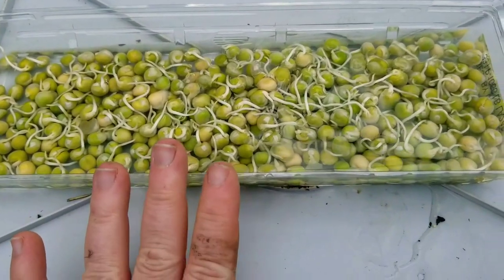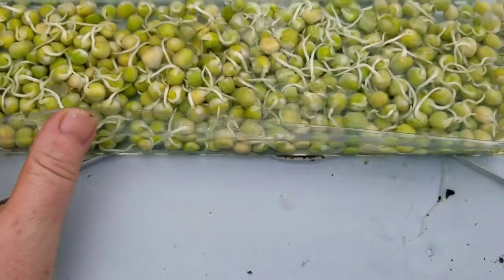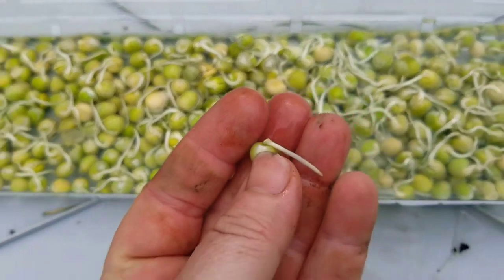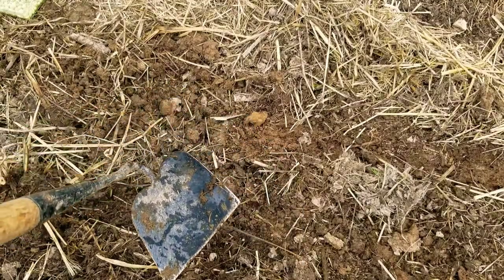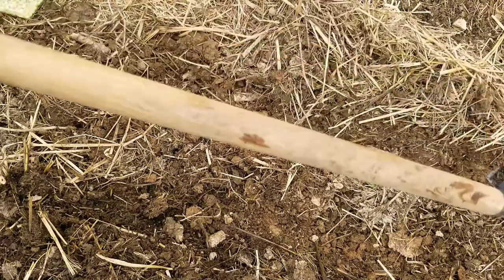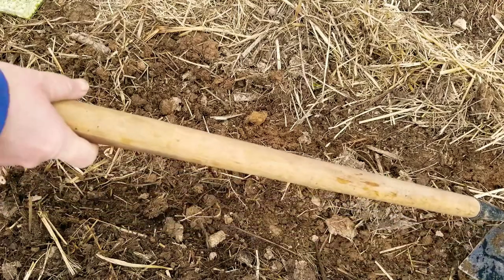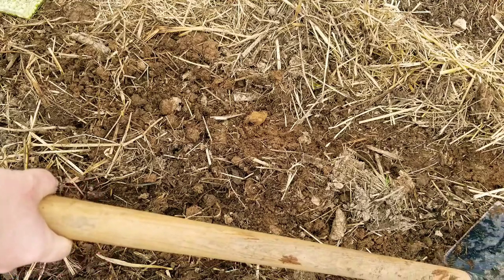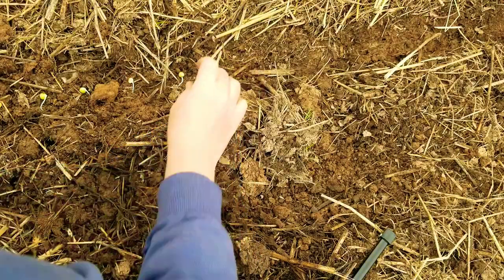Planting Peas in the Kind Fibers Garden Spring 2020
Peas are not one of my favorite things to eat. However, they sell well at the farm market, and they make a wonderful secondary feed crop for the sheep and cattle over winter. Thankfully, we can get two crops in for both the table and the hay loft.

This year I'm growing a generic garden pea. It's short, doesn't need a trellis, and can tolerate a little heat. The back portion of the garden still has heavier clay soil even though we're on the second year of mulching.  It was in much rougher shape to start. Therefore, peas are beans and best suited to this part of the garden.

I soaked the peas in water over night, drained, rinsed a few times in spring water, and then placed then in my trusty old egg carton lid with a wet cotton cloth over the top. Three days later they had root sprouts.

Planting peas is pretty straightforward. I made a furrow about an inch deep, put them root side down, and covered with loose soil. Four days later we had pea shoots coming up. Within a week they were unfolding their true leaves.

Peas are an easy, versatile crop for both the small holder, and the home gardener. Plant them as soon as the ground is workable or heavy rains pass. In many areas they can be planted again in the late summer. Our main crop peas take about 80 days from planting to harvest. If you want table peas, pick often so they contain to produce. If you are looking for an inexpensive grain alternative, pick two or three times and then allow the entire plant to begin drying before making hay. Then thresh the peas. Save a few peas from each plant for next year's crop. The cracked peas can be fed to chickens and cattle. The pea hay is suitable as a grain substitute for both sheep and cattle.

Be well and in Peace,

Moriah and the flock